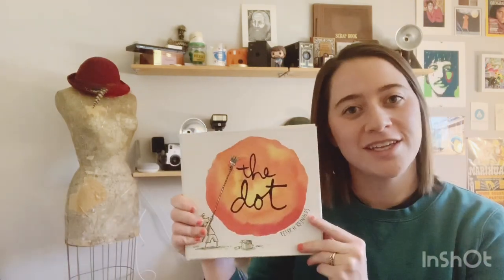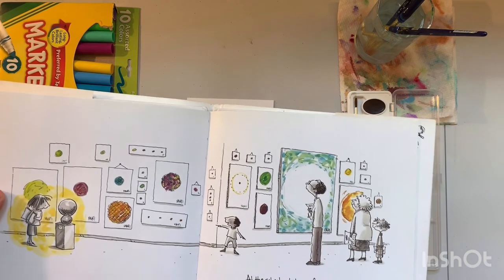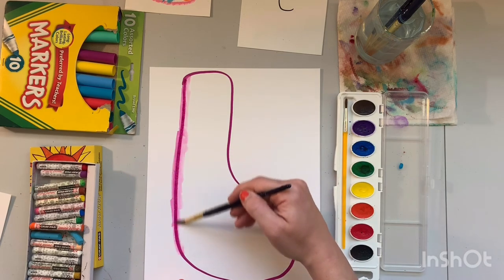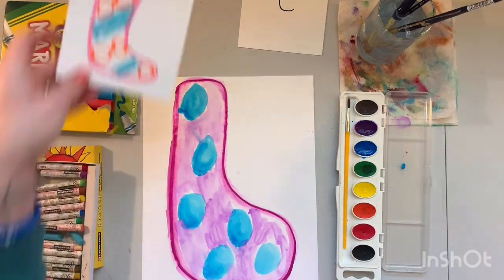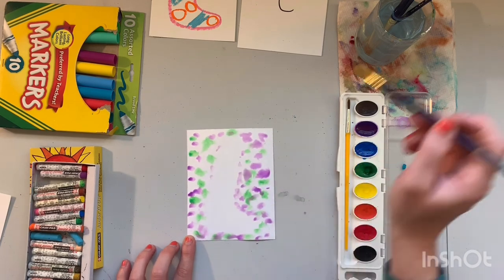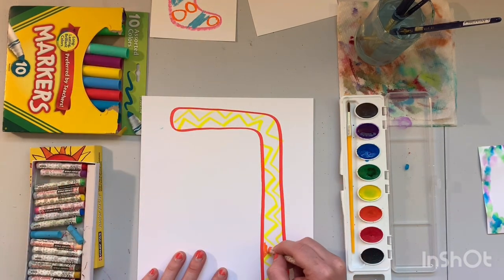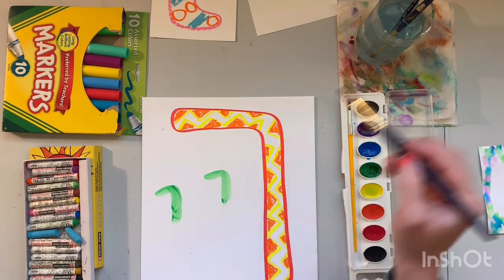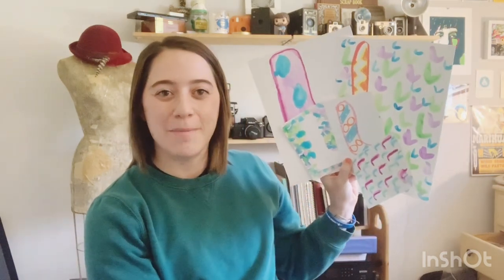The Dot Art Lesson- Make Your Mark!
This art lesson is based off the book 'The Dot' by Peter H. Reynolds.